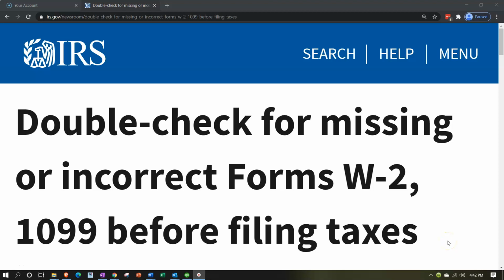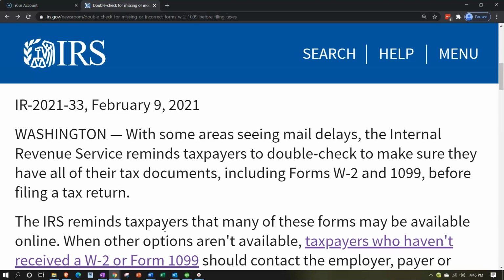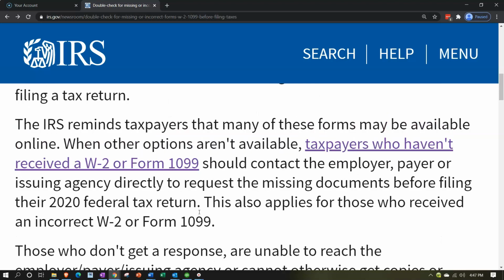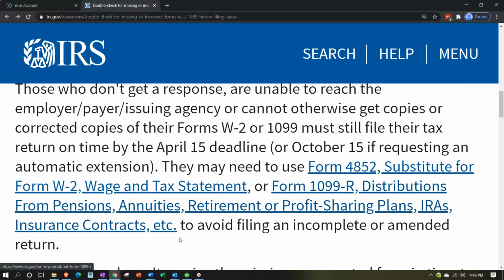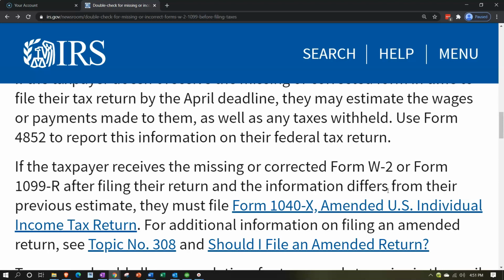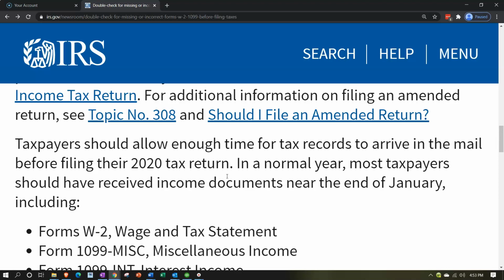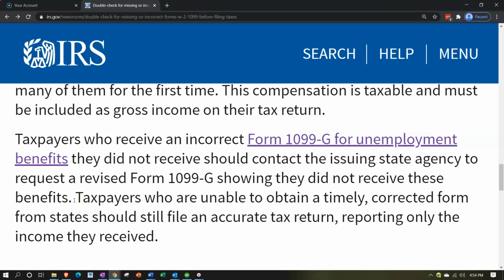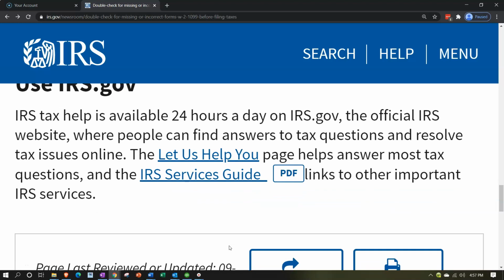IRS News - Double-check for missing or incorrect Forms W-2, 1099 before filing taxes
Double-check for missing or incorrect Forms W-2, 1099 before filing taxes
WASHINGTON — With some areas seeing mail delays, the Internal Revenue Service reminds taxpayers to double-check to make sure they have all of their tax documents, including Forms W-2 and 1099, before filing a tax return.

The IRS reminds taxpayers that many of these forms may be available online. When other options aren't available, taxpayers who haven't received a W-2 or Form 1099 should contact the employer, payer or issuing agency directly to request the missing documents before filing their 2020 federal tax return. This also applies for those who received an incorrect W-2 or Form 1099.

Those who don't get a response, are unable to reach the employer/payer/issuing agency or cannot otherwise get copies or corrected copies of their Forms W-2 or 1099 must still file their tax return on time by the April 15 deadline (or October 15 if requesting an automatic extension). They may need to use Form 4852, Substitute for Form W-2, Wage and Tax Statement, or Form 1099-R, Distributions From Pensions, Annuities, Retirement or Profit-Sharing Plans, IRAs, Insurance Contracts, etc. to avoid filing an incomplete or amended return.

If the taxpayer doesn't receive the missing or corrected form in time to file their tax return by the April deadline, they may estimate the wages or payments made to them, as well as any taxes withheld. Use Form 4852 to report this information on their federal tax return.

If the taxpayer receives the missing or corrected Form W-2 or Form 1099-R after filing their return and the information differs from their previous estimate, they must file Form 1040-X, Amended U.S. Individual Income Tax Return. For additional information on filing an amended return, see Topic No. 308 and Should I File an Amended Return?

Taxpayers should allow enough time for tax records to arrive in the mail before filing their 2020 tax return. In a normal year, most taxpayers should have received income documents near the end of January, including:

Forms W-2, Wage and Tax Statement
Form 1099-MISC, Miscellaneous Income
Form 1099-INT, Interest Income
Form 1099-NEC, Nonemployee Compensation
Form 1099-G, Certain Government Payments; like unemployment compensation or state tax refund
Incorrect Form 1099-G for unemployment benefits
Millions of Americans received unemployment compensation in 2020, many of them for the first time. This compensation is taxable and must be included as gross income on their tax return.

Taxpayers who receive an incorrect Form 1099-G for unemployment benefits they did not receive should contact the issuing state agency to request a revised Form 1099-G showing they did not receive these benefits. Taxpayers who are unable to obtain a timely, corrected form from states should still file an accurate tax return, reporting only the income they received.

Use IRS.gov
IRS tax help is available 24 hours a day on IRS.gov, the official IRS website, where people can find answers to tax questions and resolve tax issues online. The Let Us Help You page helps answer most tax questions, and the IRS Services Guide  PDFlinks to other important IRS services.